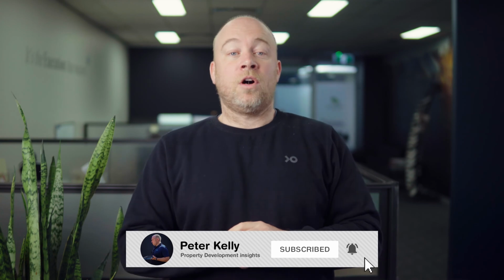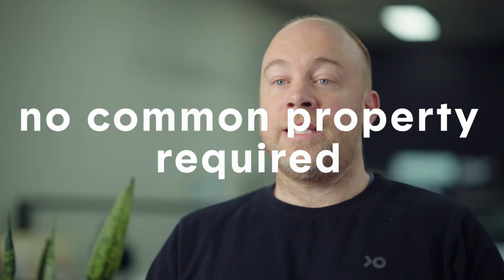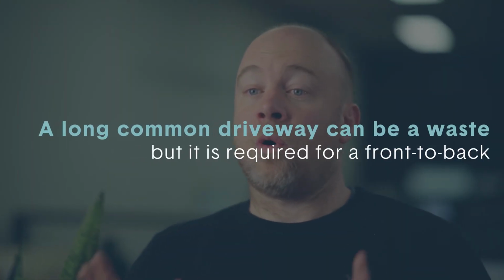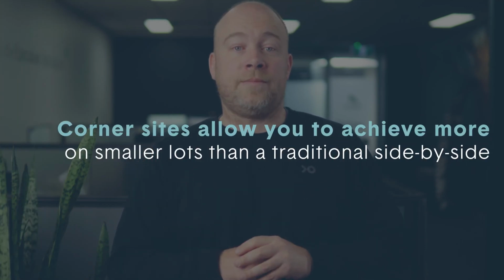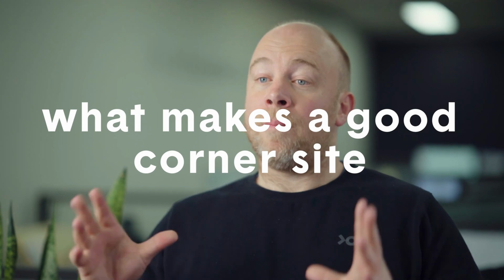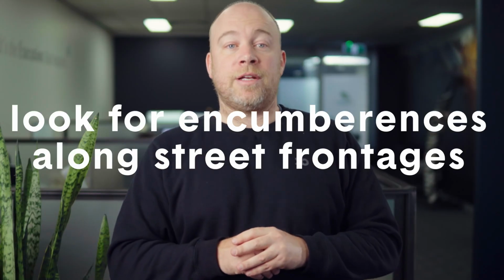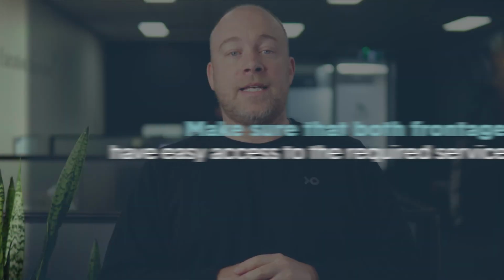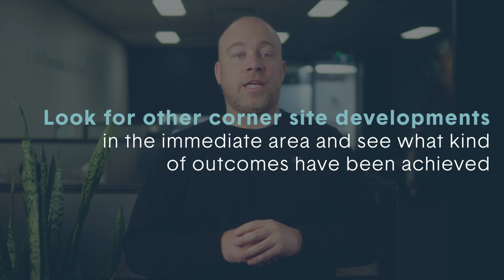What Makes a Good Corner Development Site – Property Developer Explain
In the video, Pete shares why corner development sites are so good, and he also breaks down what makes a good one.

00:45 Like finding a needle in a haystack
01:08 No common property required
01:25 No body corporate required
02:15 What makes a good corner site
02:37 Minimal mature trees
02:41 Northern private open space
02:54 Easy access to services
03:27 It’s not easy